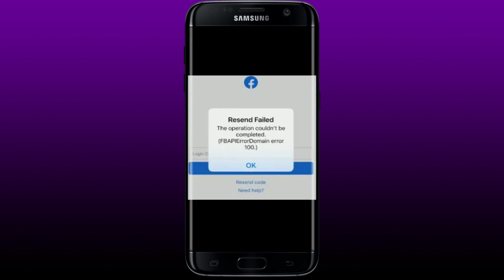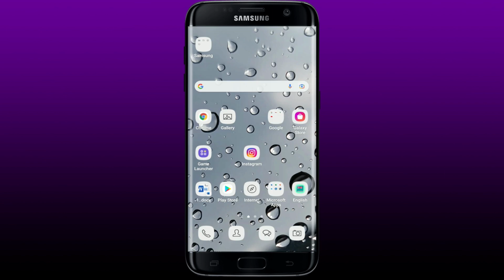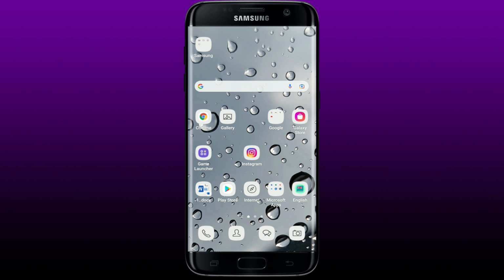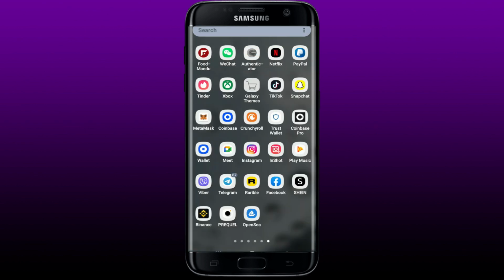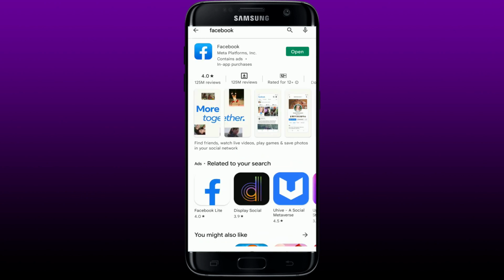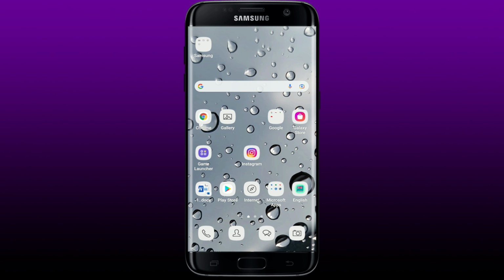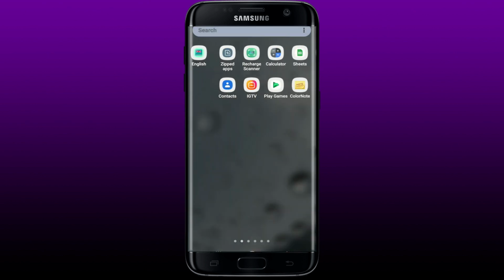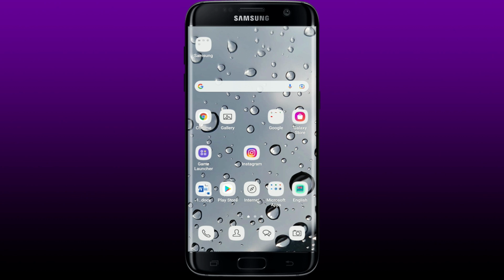Login Failed?? How to Fix Facebook Error Code 100?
Have you ever been through an issue while using Facebook, that shows ‘code error 100’? Learn about the error and also know how to fix Facebook code error 100 in 2 minutes. Enjoy your Facebook Browsing without any hassles or problems.